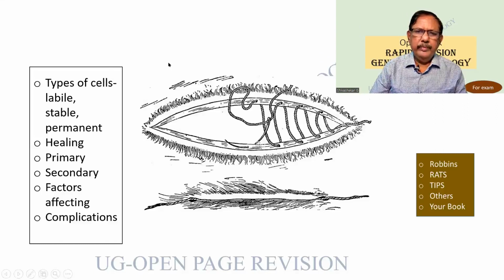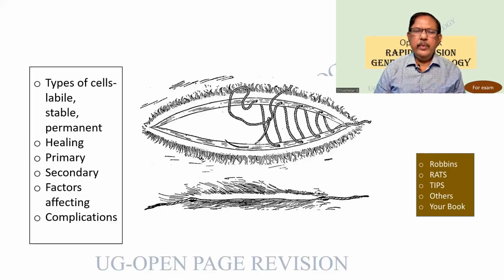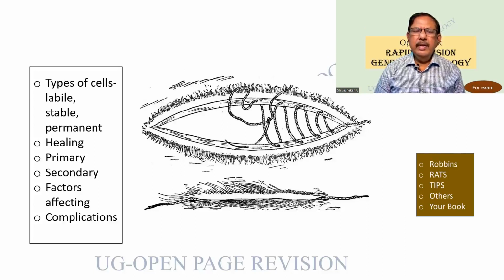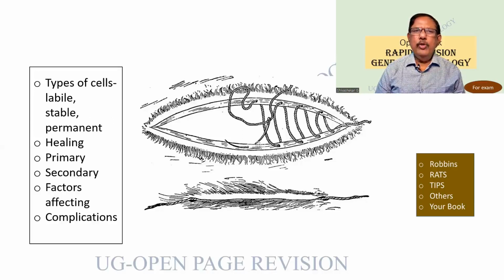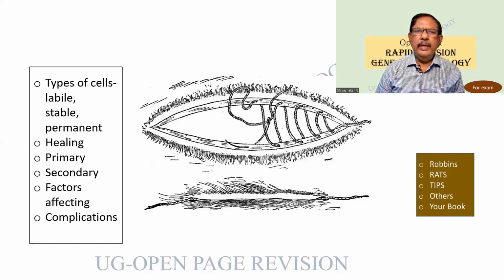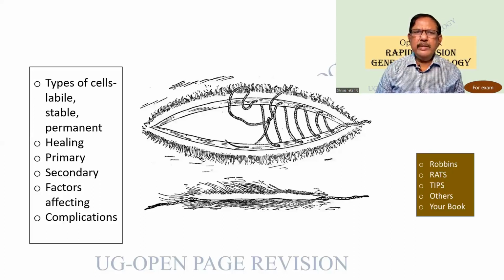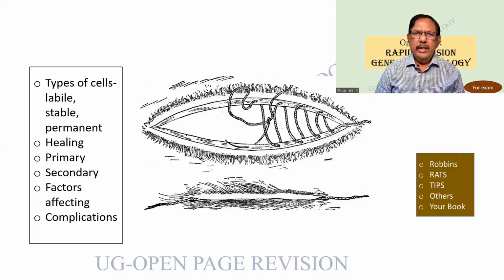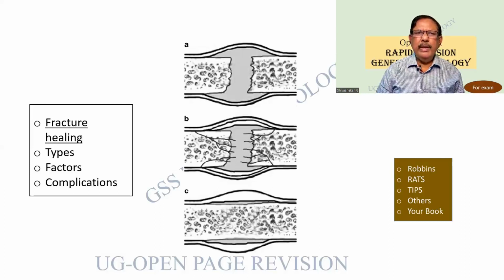University Exam for UGs WOUND HEALING RRR- Dr GSS SRM MCH RC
Go to the question bank. find out the questions. Numerous MCQs probable!#